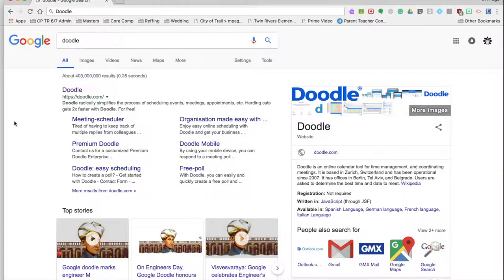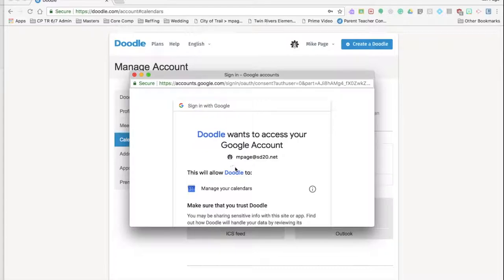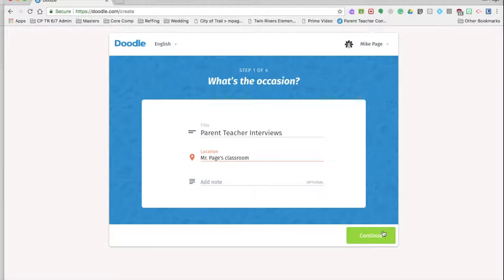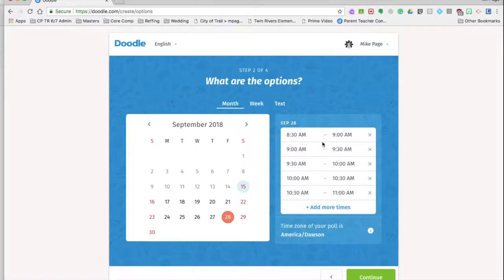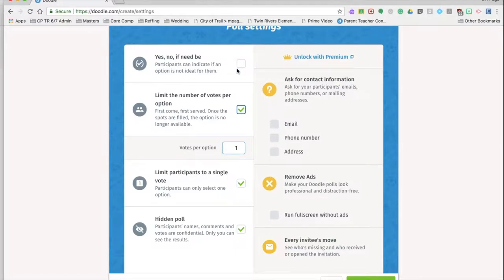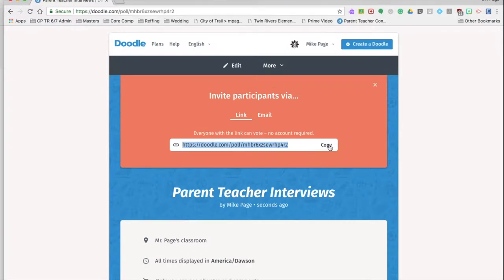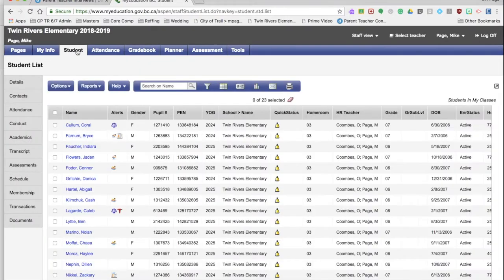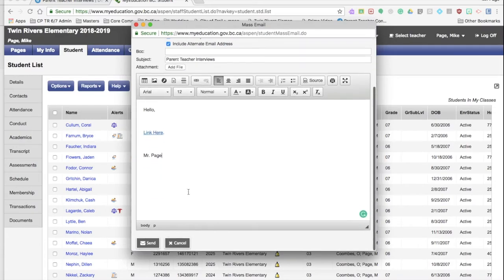Doodle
Hope this helps for your parent / teacher interviews.